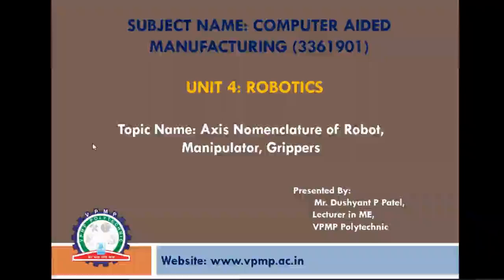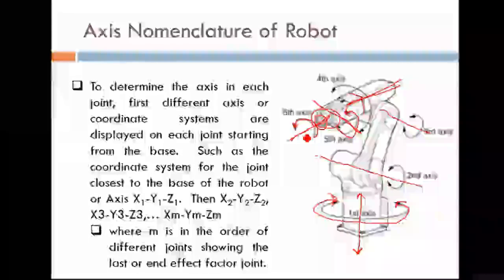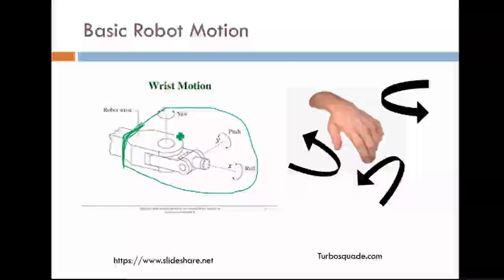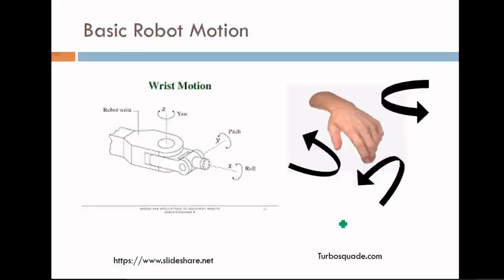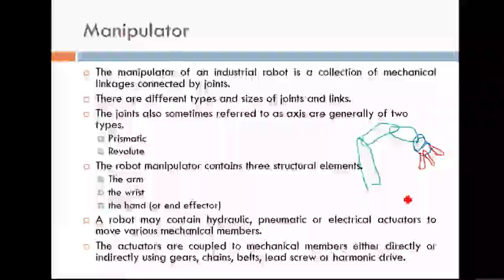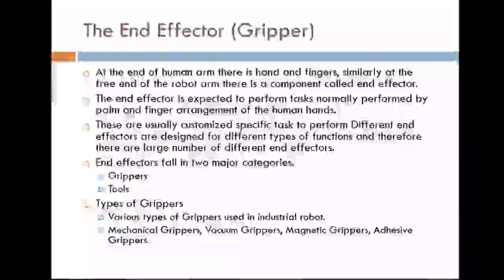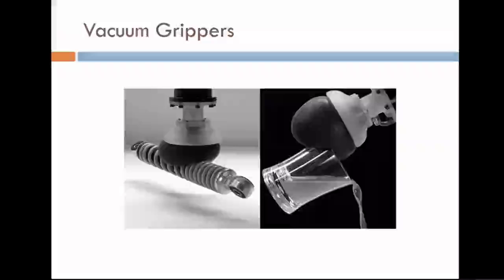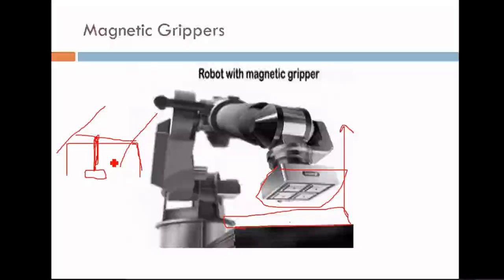Axis nomenclature of Robot, Manipulator, Grippers MS 3361904 Mr Dushyant P Patel